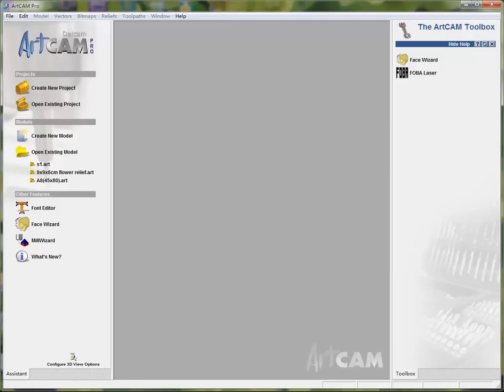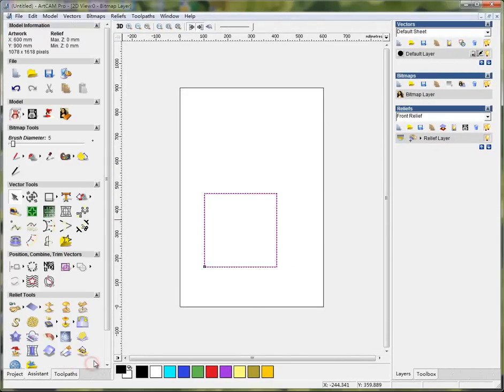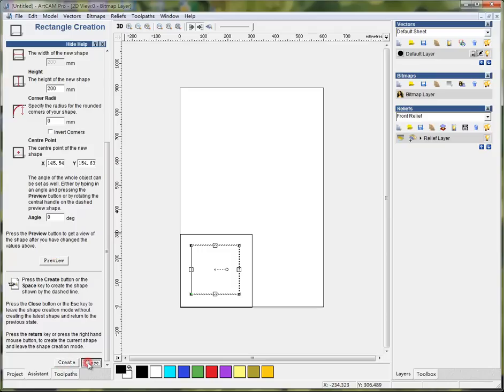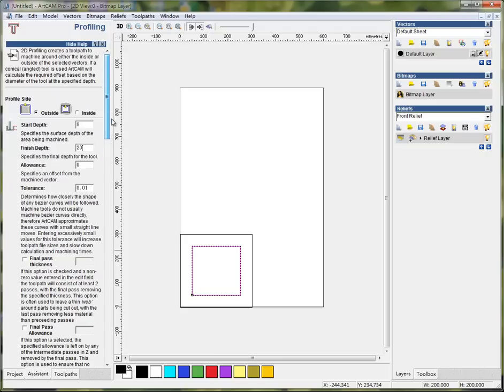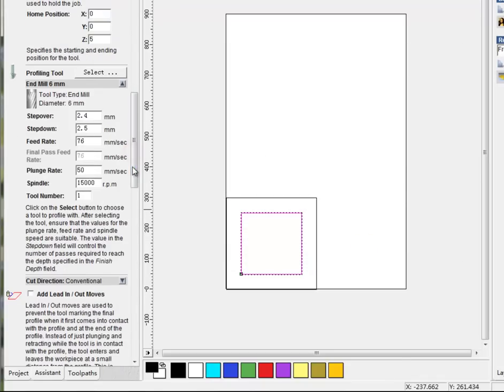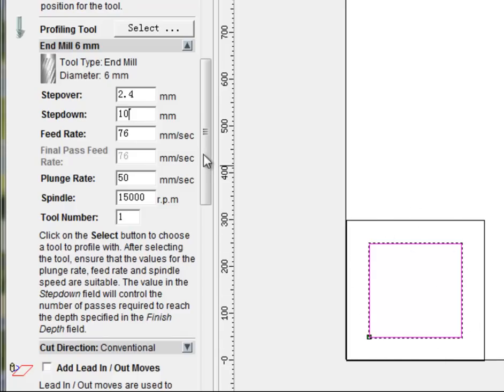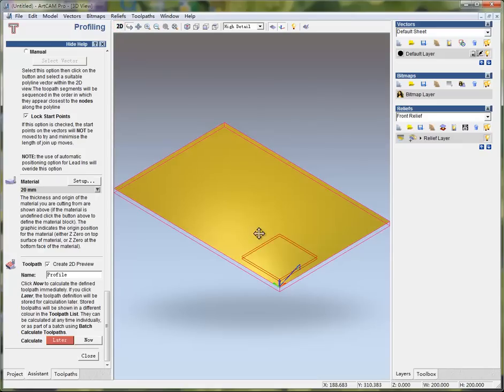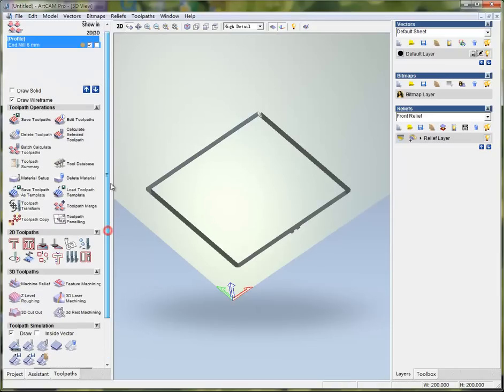2D profiling tutorial, artcam tutorial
how to do a simple cutting work with Artcam
cnc router needs toolpath to work. Artcam is good at this.
Cutting is a most simplest work, Here I show you how to do a cutting toolpath, (2D profiling)

Skype: instantlx